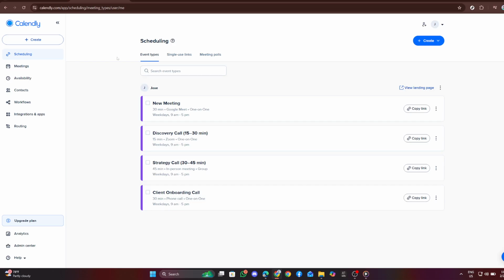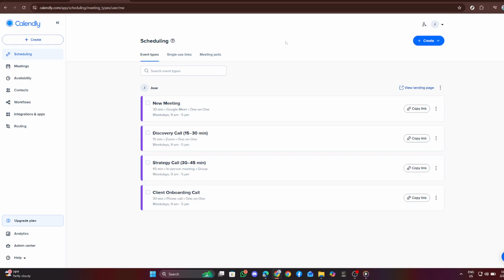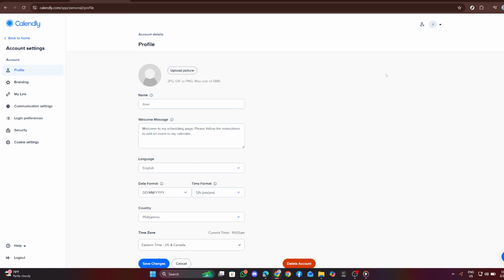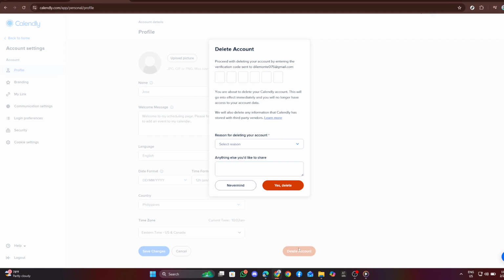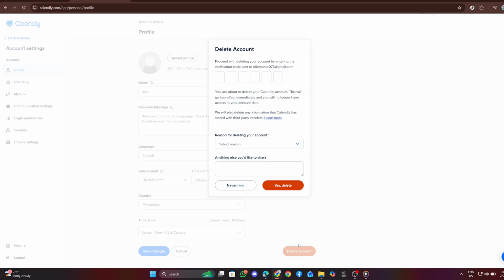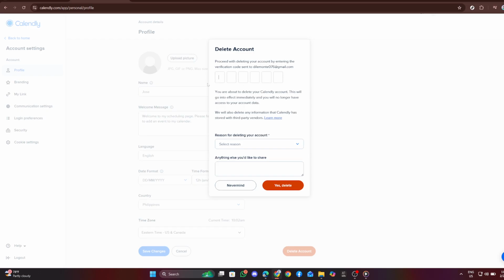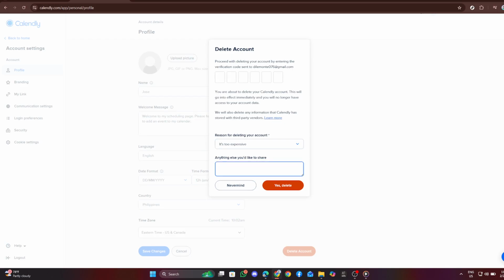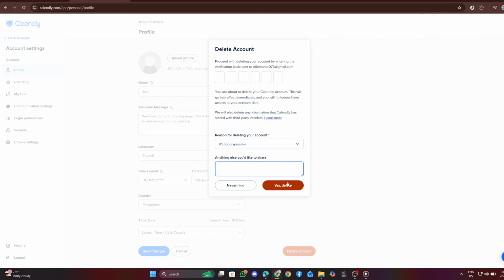How to delete Calendly account[FULL GUIDE]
In today's Video we cover, How to delete Calendly account